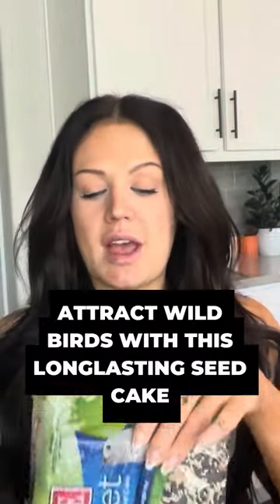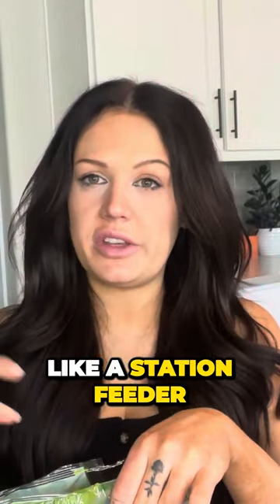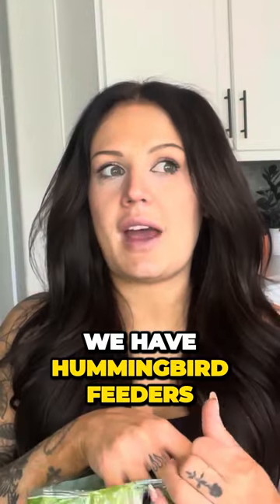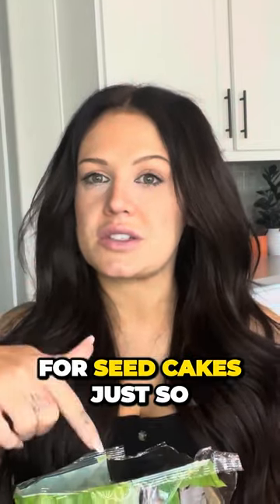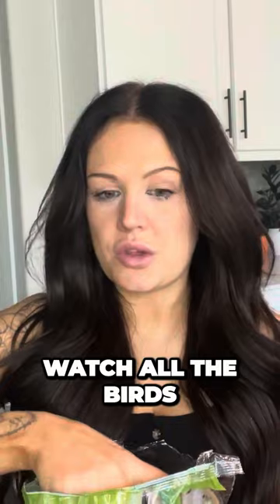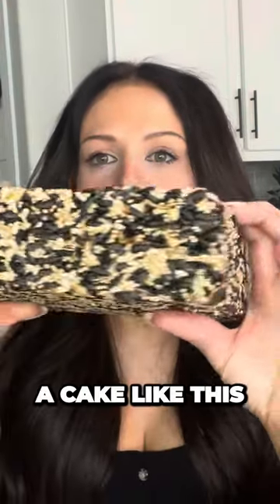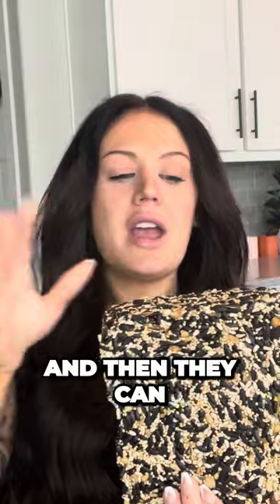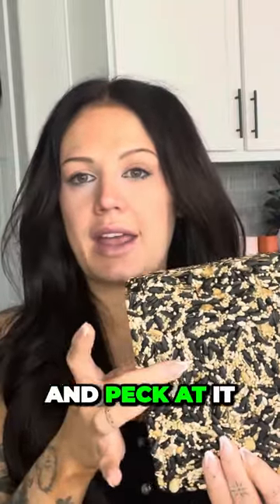Unleash the BirdWatching Fun with Our LongLasting Seed Cake Feeder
Review: Kaytee Wild Bird Seed Cake Review: A Gourmet Feast for Cardinals and Chickadees

This gourmet feast is not only a delightful treat for Cardinals, Chickadees, and other captivating bird species, but it also contributes to the growth and sustainability of our channel. By making a purchase, you create an inviting haven for these beautiful birds while enjoying the relaxing and entertaining activity of bird watching. The Kaytee Wild Bird Seed Cake serves as a charming centerpiece in your backyard and provides nourishment for your feathered visitors. Thank you for your support!

The Kaytee Wild Bird Seed Cake offers a delectable gourmet feast that promises to attract a variety of beautiful and vibrant bird species, including Cardinals, Chickadees, Juncos, Titmice, Woodpeckers, and more. Designed to provide essential nutrition and a convenient feeding solution, this 2-pound seed cake is a charming addition to any bird enthusiast's backyard. In this review, we'll explore its key features, performance, and overall value in attracting and nourishing our feathered friends.

The seed cake boasts a thoughtfully crafted blend of high-quality seeds that cater to the preferences of Cardinals and Chickadees, among other bird species. This gourmet mix not only appeals to their taste but also provides them with the necessary energy and nutrients.

One of the primary draws of the Kaytee Wild Bird Seed Cake is its ability to attract a variety of colorful and captivating bird species to your outdoor space. Cardinals, with their striking red plumage, and the cheerful Chickadees are known to flock to this inviting feeding station.

The seed cake's design offers a hassle-free and convenient way to provide nourishment to your avian visitors. Simply hang the cake in a suitable location, and you'll have a ready-to-enjoy bird buffet that requires minimal maintenance.

Crafted with a sturdy composition, the Kaytee Wild Bird Seed Cake is designed to withstand various weather conditions, ensuring its longevity and continued appeal to visiting birds.

Aside from the nutritional benefits, the presence of this seed cake can turn your backyard into a hub of bird activity. Observing these feathered friends as they delight in the gourmet feast adds an enjoyable and relaxing dimension to your outdoor space.

While the Kaytee Wild Bird Seed Cake generally receives positive attention from its intended audience, some users have noted minor seed waste. This is not uncommon with seed cakes and can be mitigated by proper placement and monitoring.

In conclusion, the Kaytee Wild Bird Seed Cake provides a delightful and nourishing gourmet feast for Cardinals, Chickadees, and other beloved bird species. Its carefully selected seed blend, convenient feeding solution, and ability to attract colorful visitors make it a charming addition to any bird lover's backyard. While minor seed waste may be observed, the overall appeal and bird-watching enjoyment make this seed cake a worthwhile investment. Elevate your bird-watching experience and offer a welcoming retreat for your feathered friends with the Kaytee Wild Bird Seed Cake.